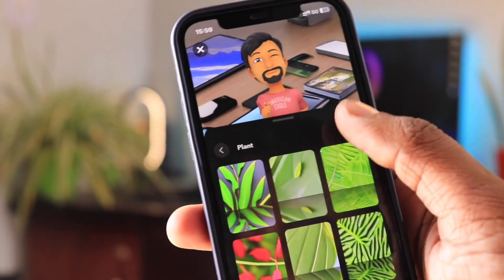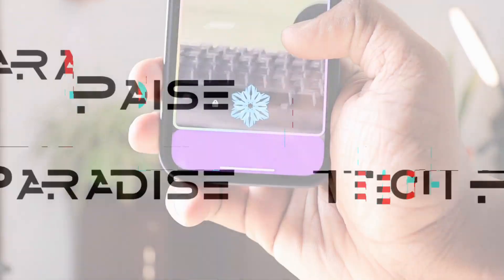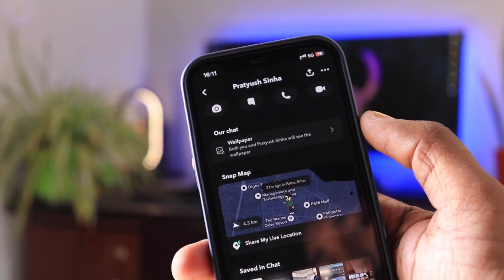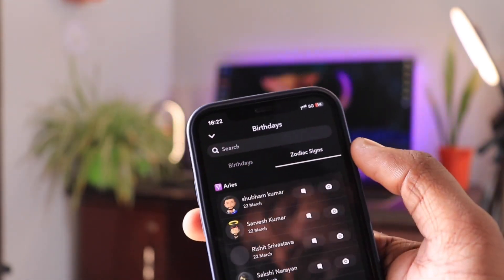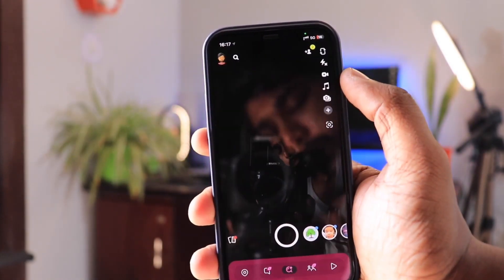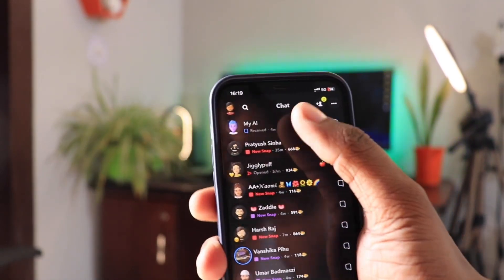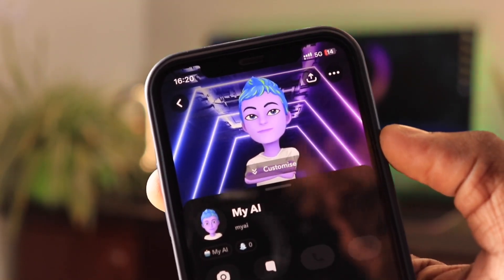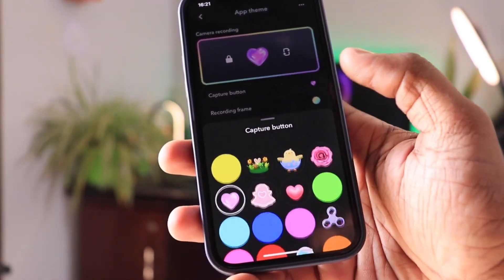10 Hidden Snapchat Tricks You Should Know ( 2023 )